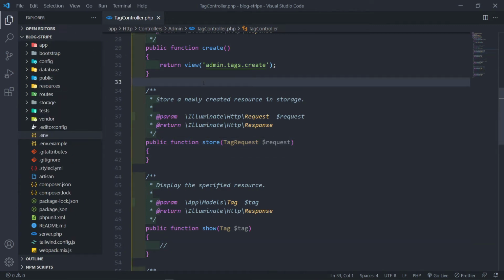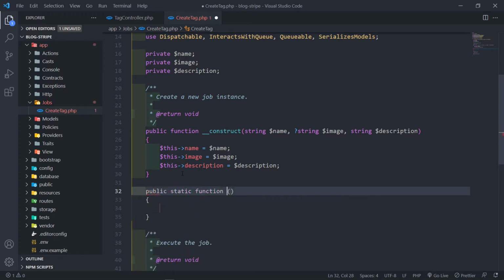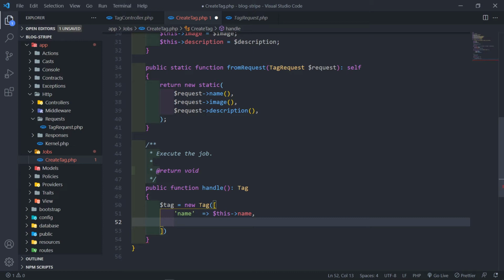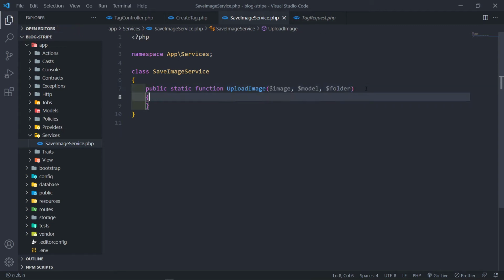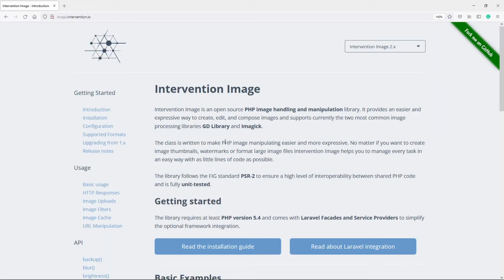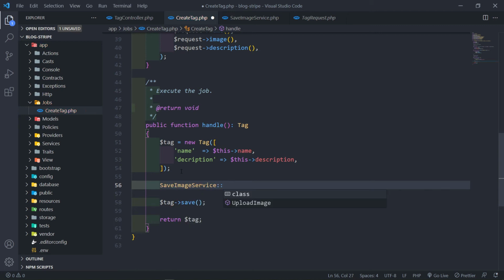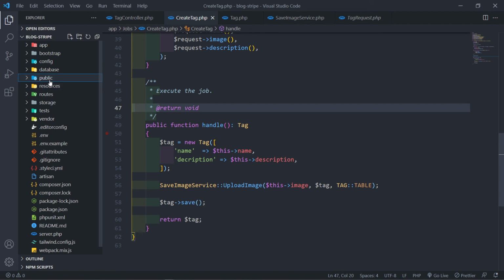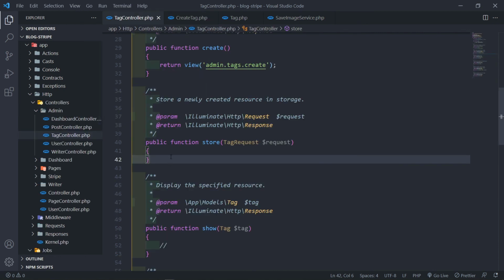Tag CRUD - Create Tag Job | Create a membership blog with Laravel & Stripe | Part 43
In this video, we will create a Tag job to create a new tag in the database

Timestamps:
0:00 Introduction
0:20 Create Tag Job
1:12 Update CreateTag job
6:00 SaveImageService
10:00 Install intervention image
13:50 Create storage folders
14:40 Create a symbolic link